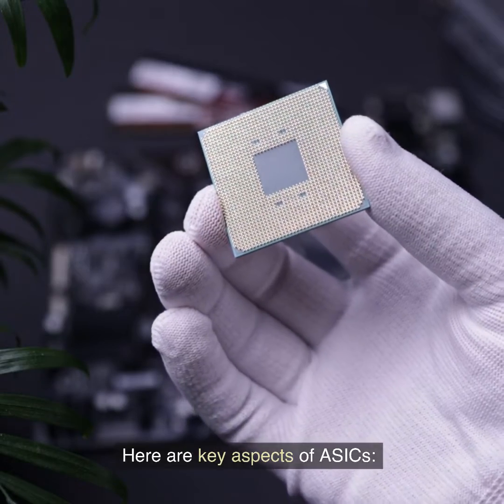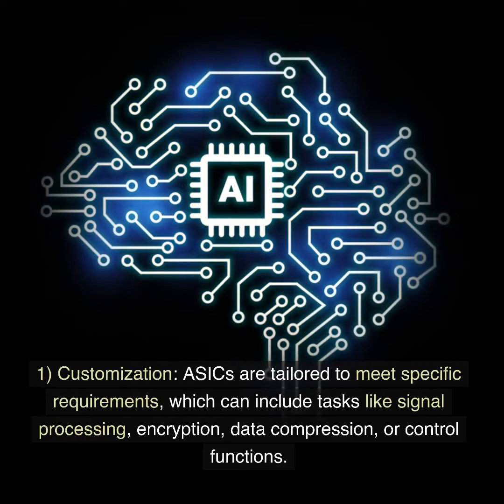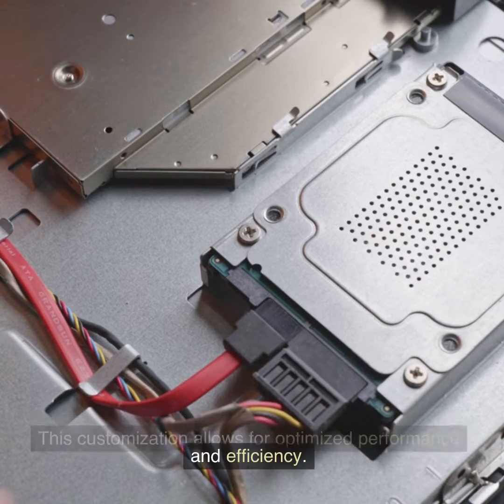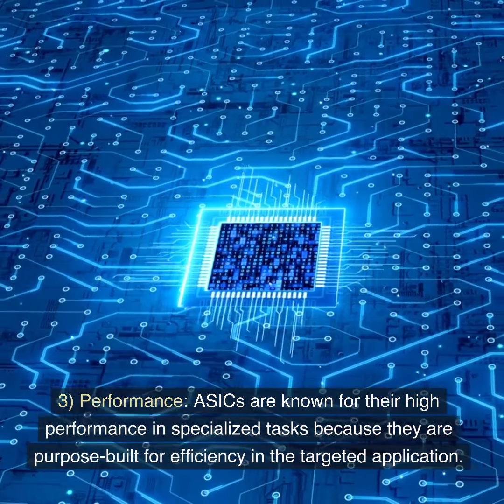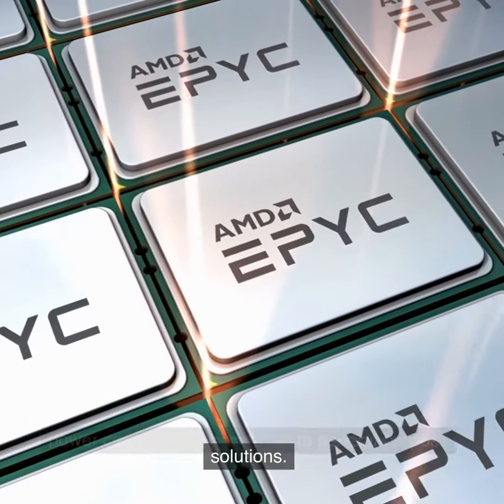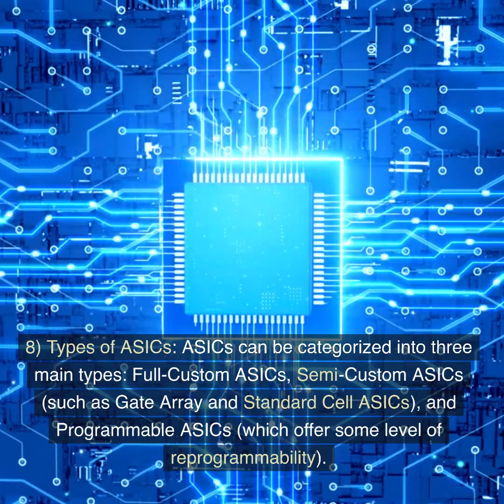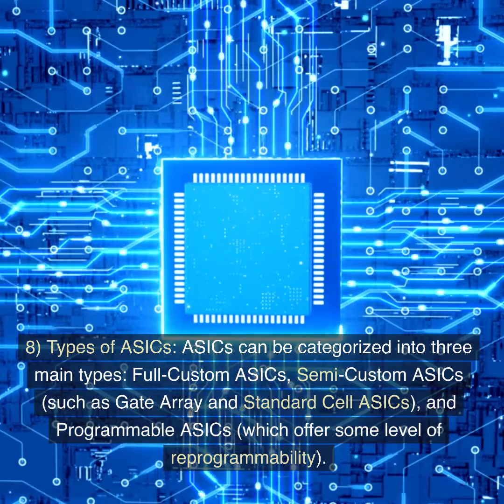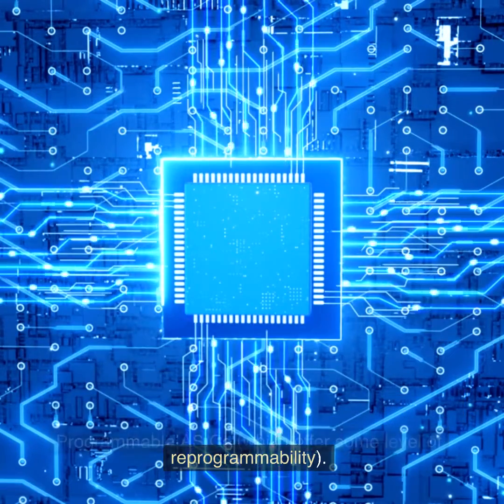What is an ASIC (Application-Specific Integrated Circuit)?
An ASIC, or Application-Specific Integrated Circuit, is a specialized type of integrated circuit (IC) designed for a specific application or task. Unlike general-purpose microprocessors or microcontrollers, which can perform a wide range of functions, ASICs are custom-designed to excel in a particular function or set of tasks. Here are key aspects of ASICs:

Customization: ASICs are tailored to meet specific requirements, which can include tasks like signal processing, encryption, data compression, or control functions. This customization allows for optimized performance and efficiency.

Complexity: ASICs can be highly complex, with thousands or even millions of transistors integrated onto a single chip. This complexity is necessary to achieve the desired functionality.

Performance: ASICs are known for their high performance in specialized tasks because they are purpose-built for efficiency in the targeted application. This can result in faster processing speeds and lower power consumption compared to general-purpose solutions.

Cost Efficiency: In large production volumes, ASICs can be cost-effective, as they eliminate the need for additional components and boards required by more general-purpose solutions. However, their design and fabrication can be costly, making them less practical for small production runs.

Long Development Time: Developing an ASIC is a time-consuming process. It involves extensive design, testing, and fabrication stages, which can take months or even years.

Non-Reprogrammable: ASICs are not reprogrammable like FPGAs (Field-Programmable Gate Arrays). Once they are manufactured, their functionality is fixed and cannot be changed without creating a new chip.

Diverse Applications: ASICs are used in a wide range of applications, including consumer electronics, telecommunications, automotive systems, aerospace, medical devices, and industrial automation. For example, a digital camera may use an ASIC for image processing.

Types of ASICs: ASICs can be categorized into three main types: Full-Custom ASICs, Semi-Custom ASICs (such as Gate Array and Standard Cell ASICs), and Programmable ASICs (which offer some level of reprogrammability).

ASICs represent an important technology in modern electronics, enabling the creation of highly efficient and specialized solutions for a variety of applications. Their use is driven by the need for optimized performance and power efficiency in specific tasks where off-the-shelf, general-purpose solutions may not suffice.